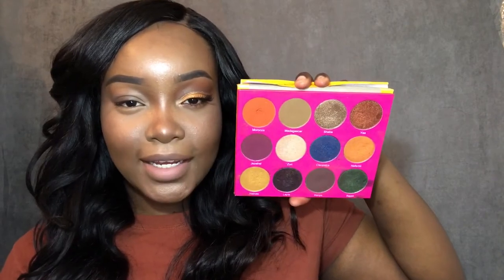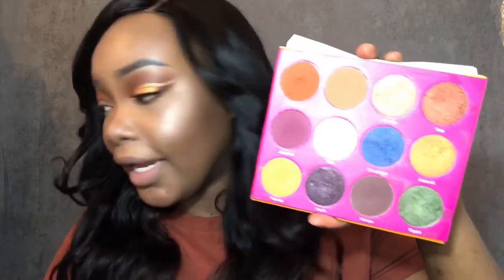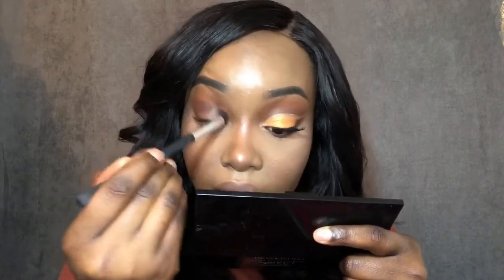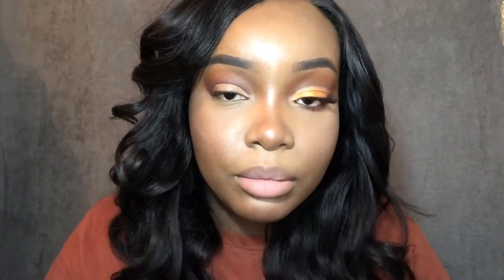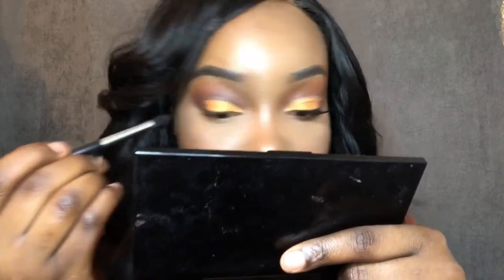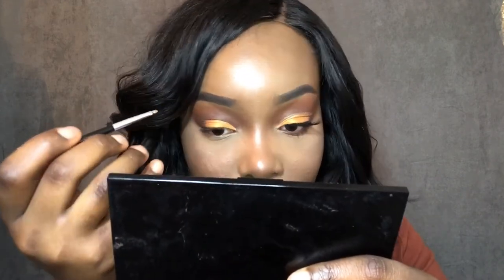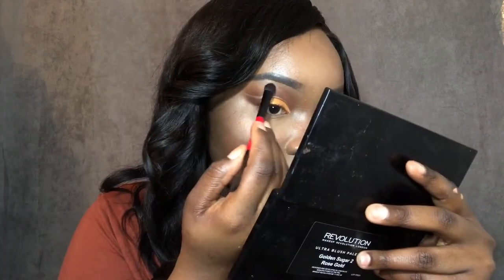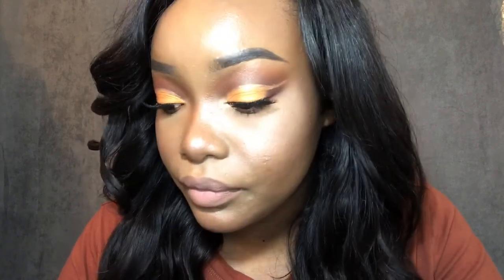Half cut crease tutorial ( deep orange/yellow)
Hey guys just did another makeup tutorial hope you like it . ☺